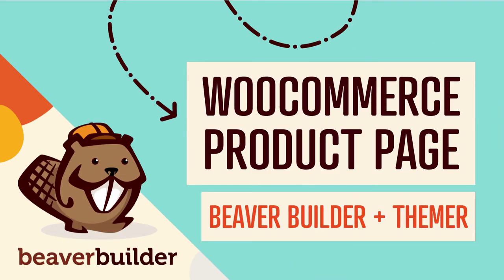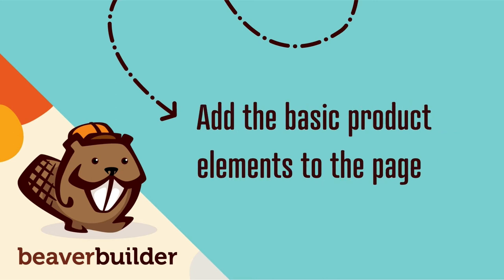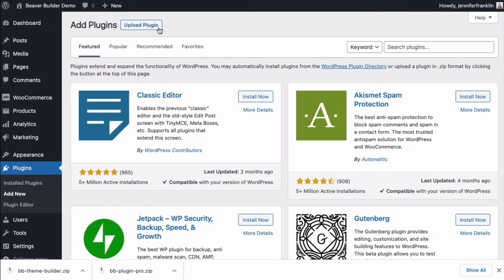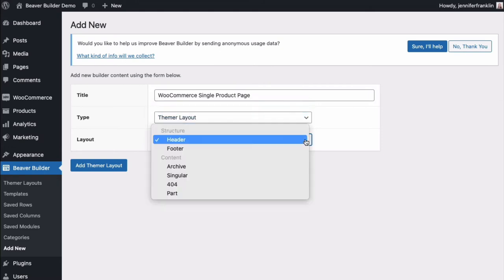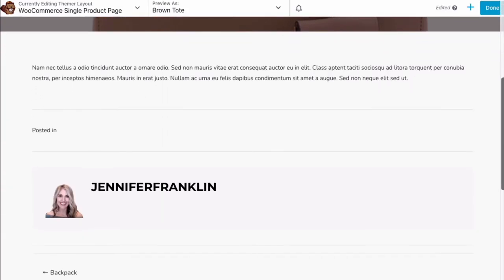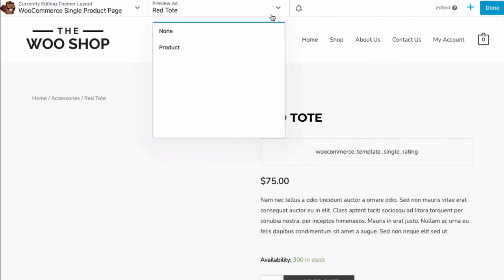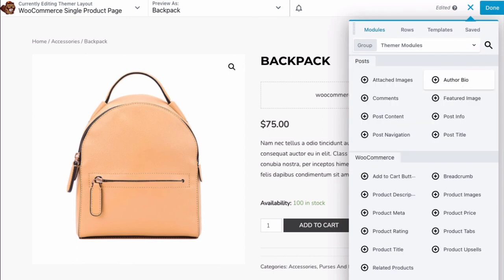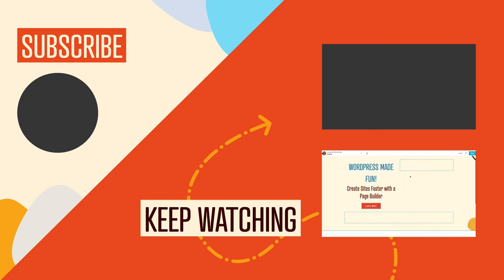How to Customize WooCommerce Single Product Page: Beaver Builder + Beaver Themer Tutorial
Here's how to customize your WooCommerce single product page using Beaver Builder and Beaver Themer.

✅ — How to Design a WooCommerce Single Product Page With Beaver Builder (article)

0:00 — Intro
0:57 — STEP 1 - Install + Activate Plugins
1:51 — STEP 2 - Create a Singular Themer Layout to Apply to Your Site
3:02 — STEP 3 - Add the Basic Product Elements to Your Page
4:16 — STEP 4 - Enhance Your Page with More Features
5:11 — KEEP WATCHING

In this Beaver Builder Theme tutorial video, @JenniferFranklin from Beaver Builder walks you through step by step how to customize your WooCommerce single product page using Beaver Builder and Beaver Themer.